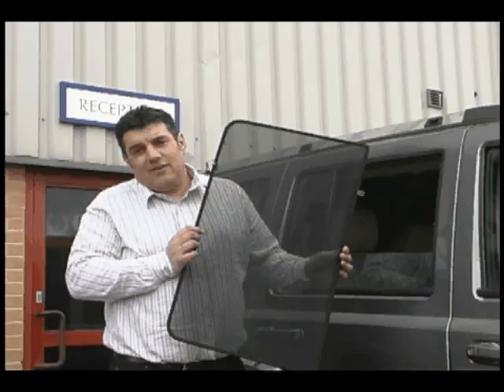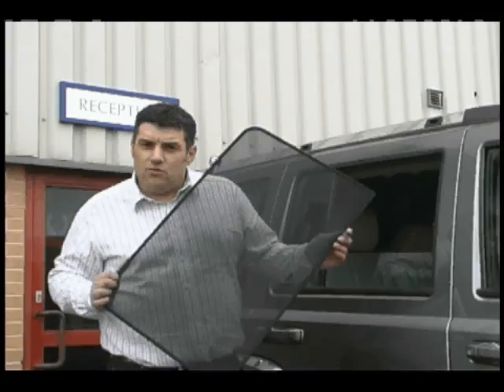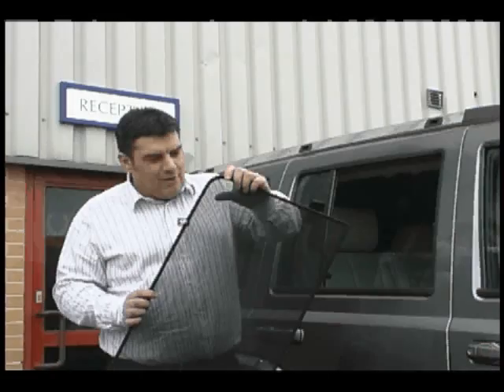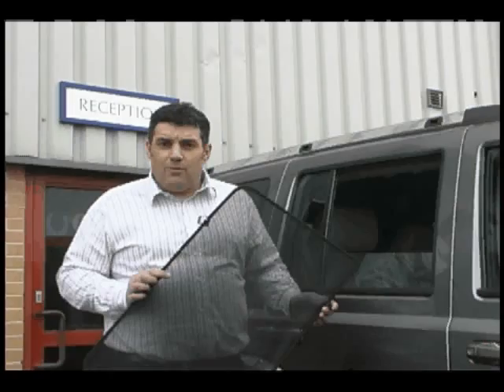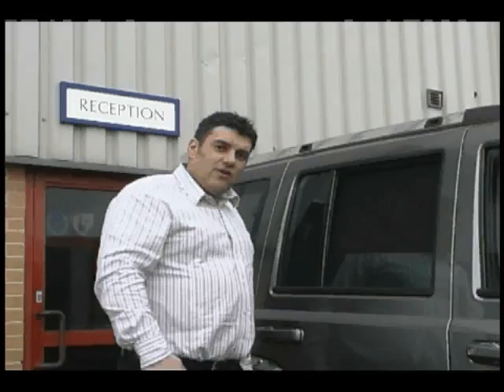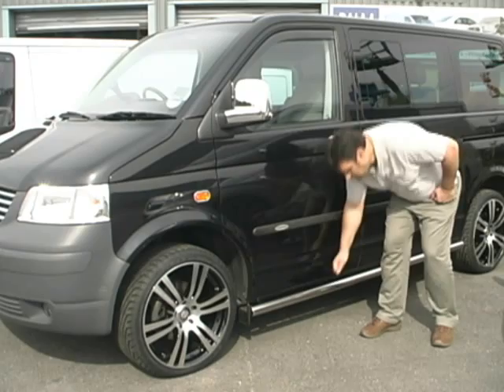Car Sun Shades UV Car Shades Better than Tinted Glass from Vanstyle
Demonstrating the UV car Shades which fit the window of each make and model perfectly. Car Sun shades, Van accessories and 4x4 accessories and van alloy wheels for all makes of vehicles. This is a short video highlighting some of the main products we offer.